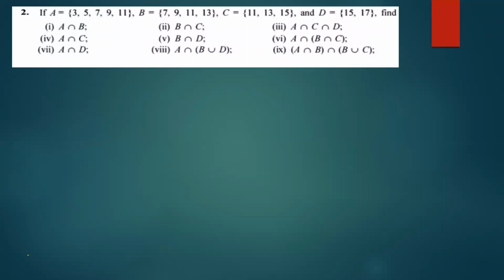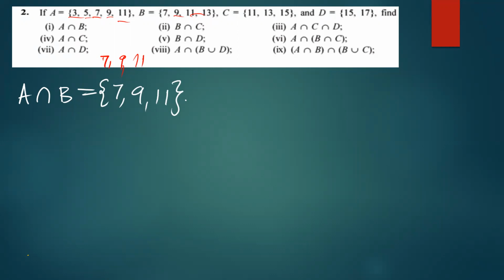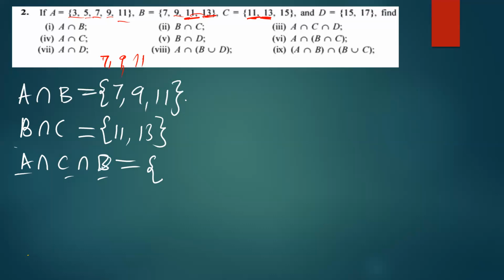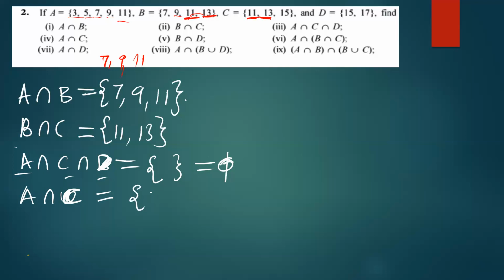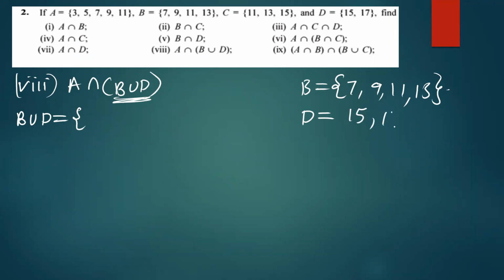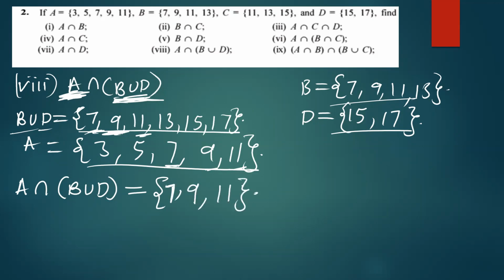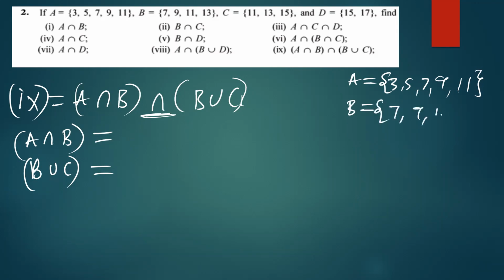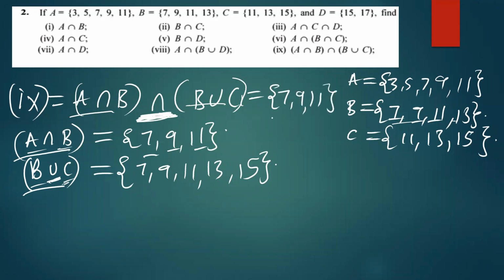Intersection and Union Sets